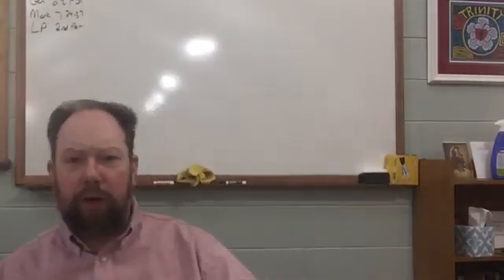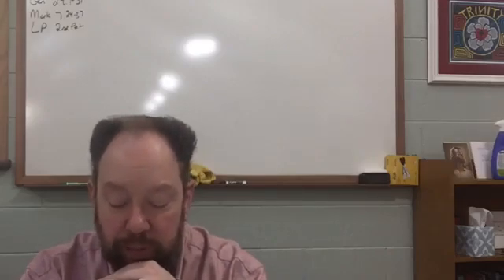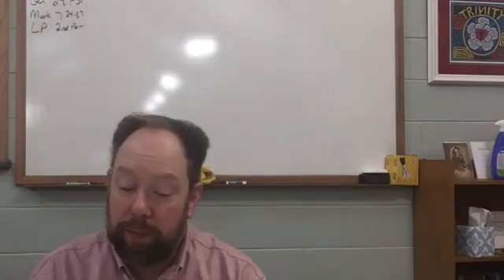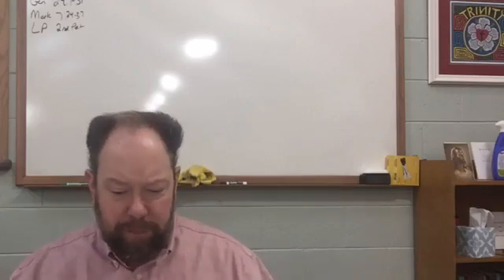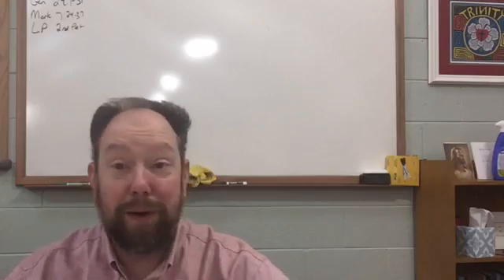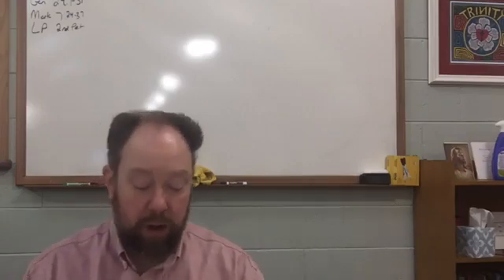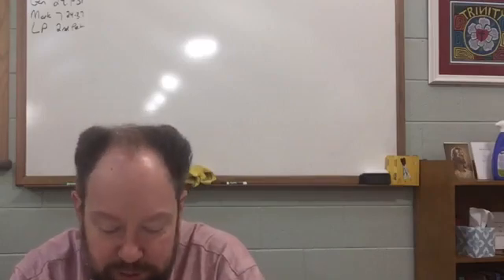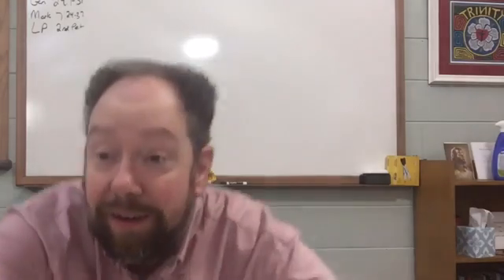03/04/21 Devotion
Daily devotions will be broadcast live Monday-Saturday at 8:00 am on Facebook at the Trinity Lutheran Church Herscher page, then uploaded here for those without Facebook access.